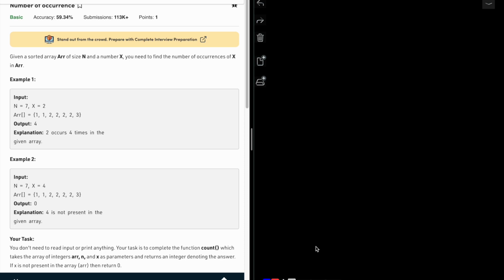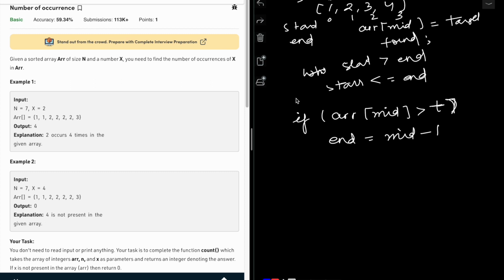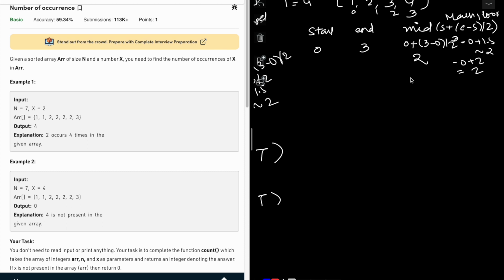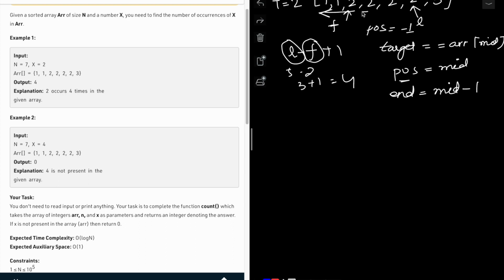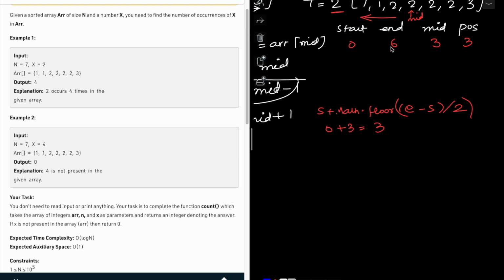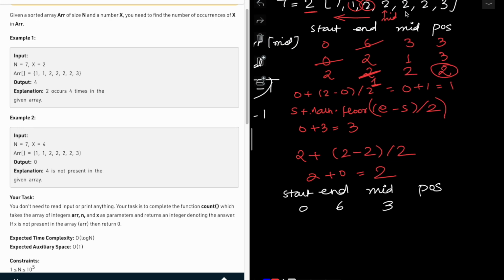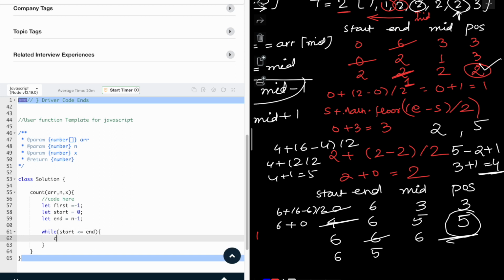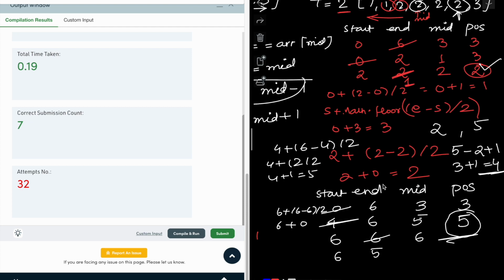8. Find occurence of K element in sorted array (binary search) | DSA in JavaScript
This question has been asked in frontend interviews at companies like Google, Flipkart, Amazon etc.

This series covers all the DSA questions that have been asked to frontend engineers from google to startups like CRED.

Would like to solve?

Confused on how to prepare for frontend interviews and how much is too much DSA for frontend interviews?